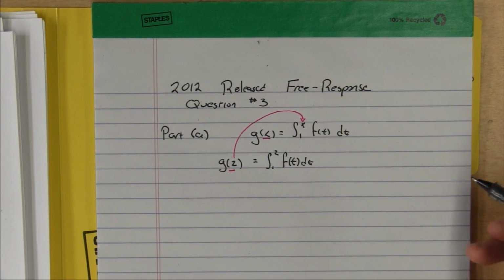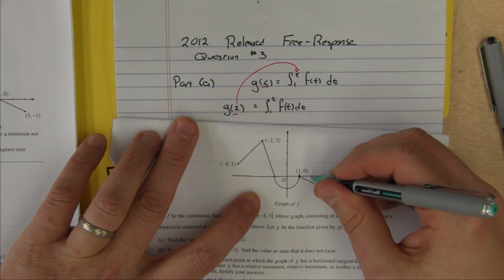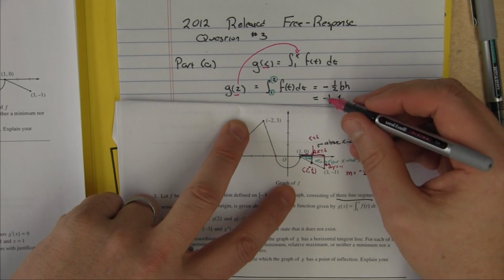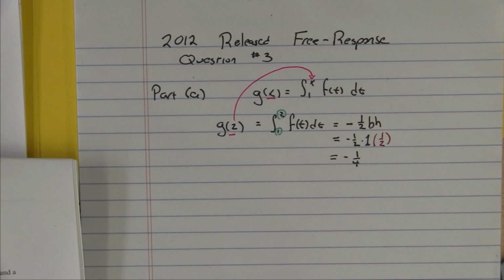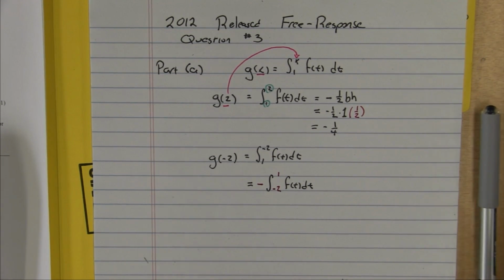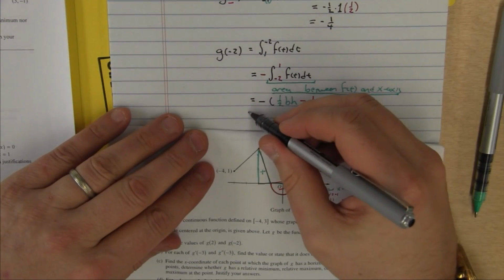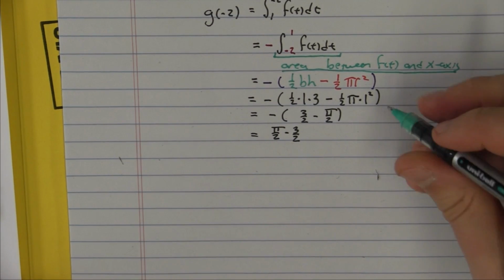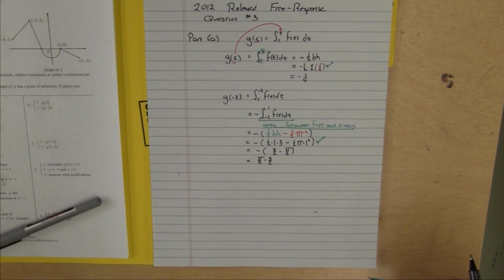AP Calculus Free Response Question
See how to do the AP Calculus Free Response released question #3 from 2012.